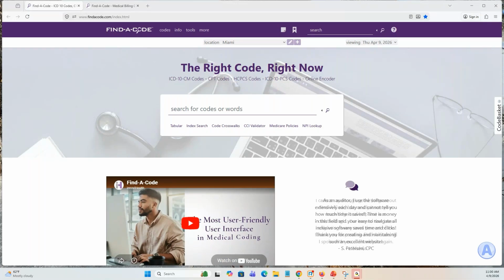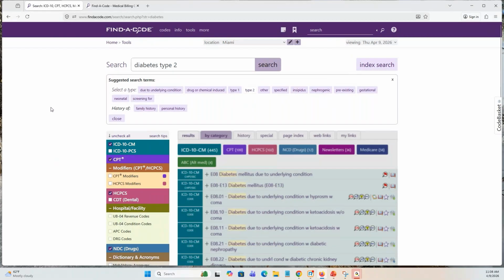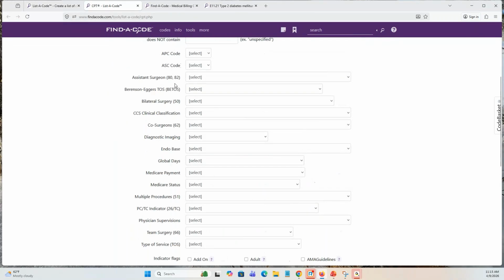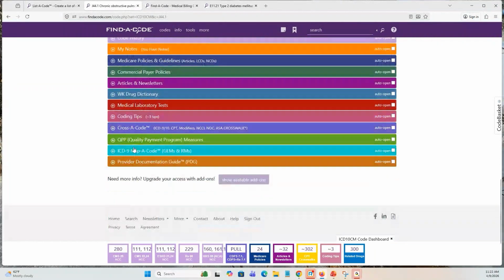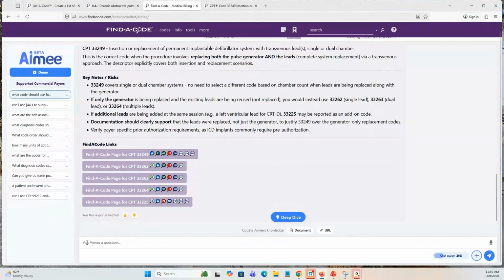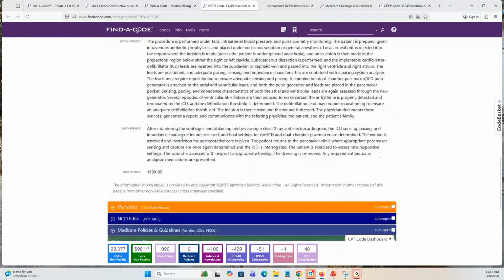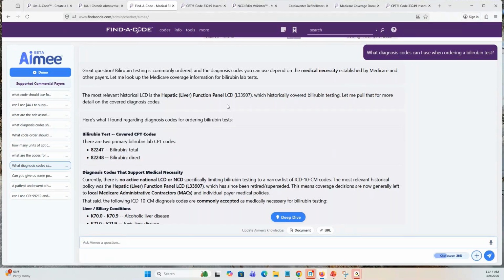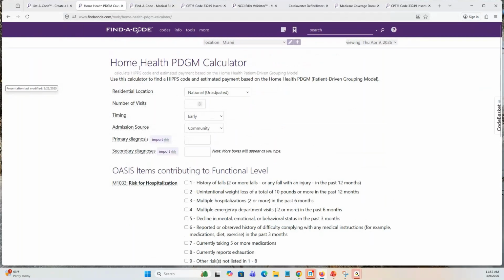Find-A-Code Demo with New Aimee AI Coding Assistant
Watch as Brad Watt demonstrates the amazing and extensive features of the Find-A-Code software. This includes demonstrations of Aimee - the new AI medical coding assistant that draws on the more than one million pages of Find-A-Code's current and accurate coding data and supporting information.